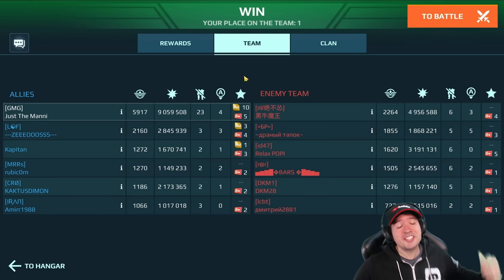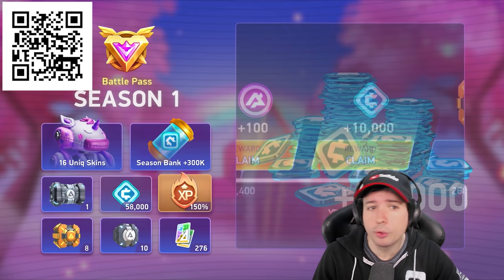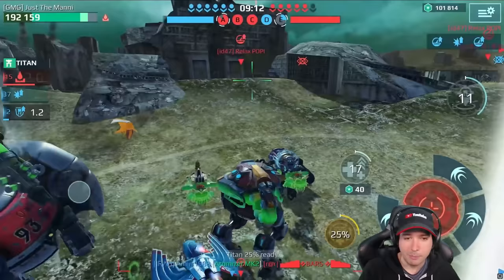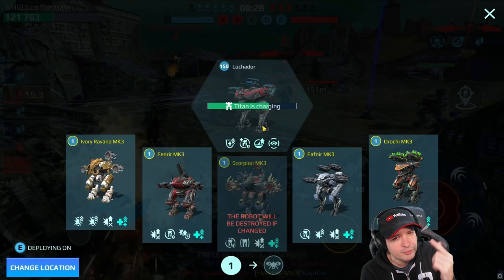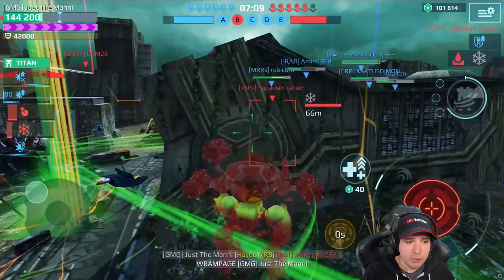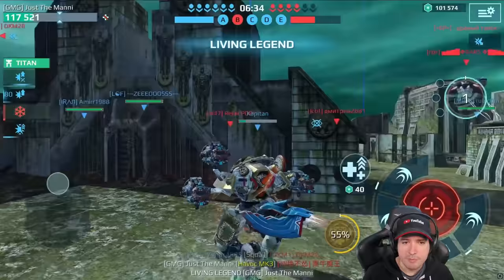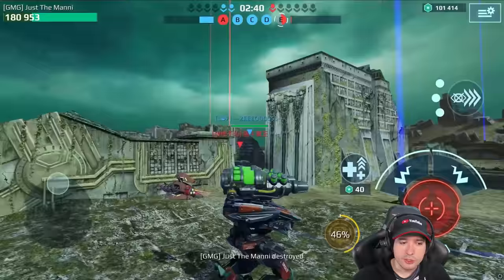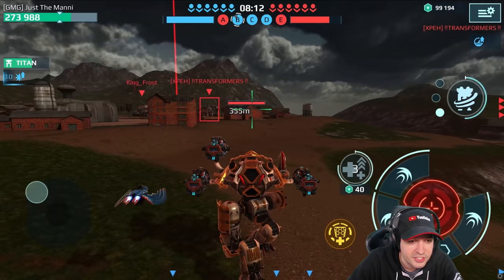23 KILLS in Beacon Rush! War Robots Carry Hard Gameplay WR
🤖 Install Mech Arena for FREE here ✅ and get a special starter pack to help kickstart your game! ⭐War Robots Hard Carry Gameplay: 23 Kills in Beacon Rush! WR